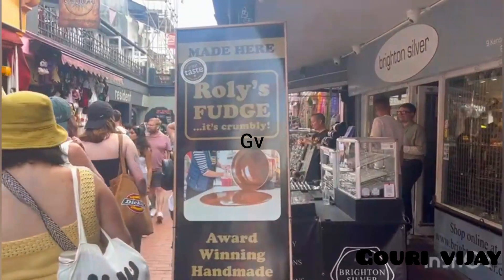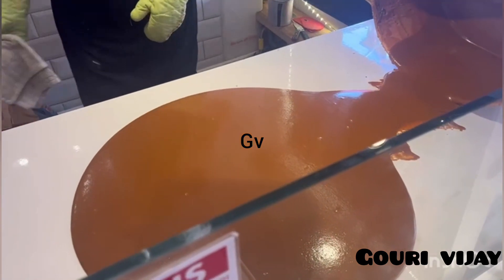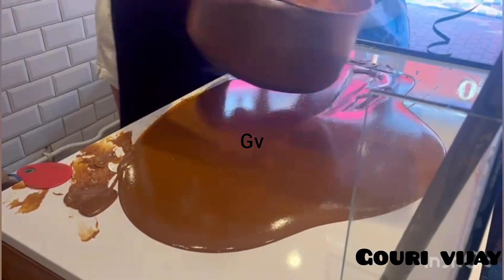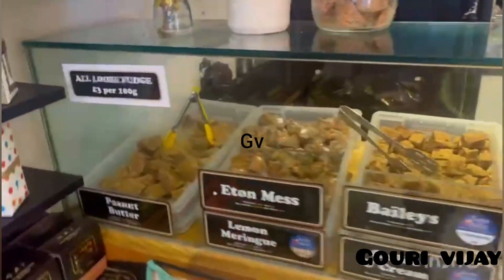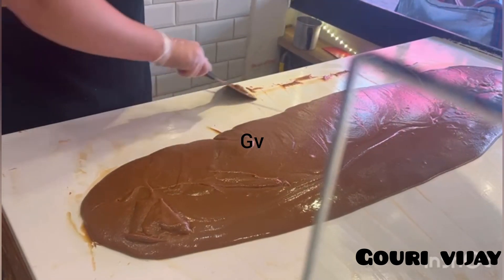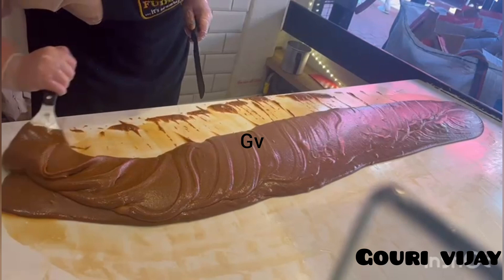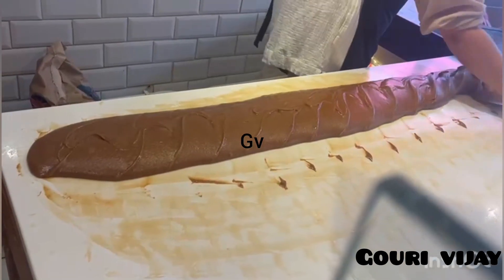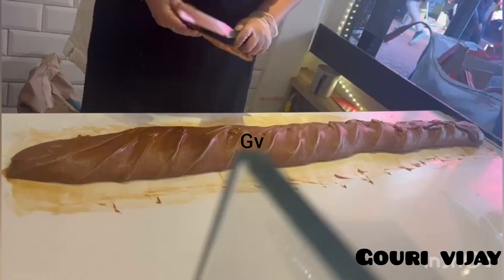Roly's chocolate fudge since 1987 uk london fresh chocolatefudge|How to make fresh fudge|चॉकलेट फज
Rollys chocolate fudge since 1987
Originating from Devon in the West Country over 35 years ago, we now have independently-run family fudge pantries across the UK. Each artisan shop uses traditional recipes to make fresh fudge every day, handmade in full view for you to see.

Roly’s Fudge started in 1987 when the founders started to make homemade fudge in their farmhouse cottage kitchen. They decided to return to the artisan method of making fudge – no oils or additives were needed, just finest quality ingredients made with only traditional methods.

Using a large copper cauldron obtained from a Devon antique shop, they followed an old family recipe passed down over generations to make the first batch of traditional vanilla clotted cream, using lashings of Devon butter.

No artificial colourings or flavourings, emulsifiers, additives or palm oils… ever